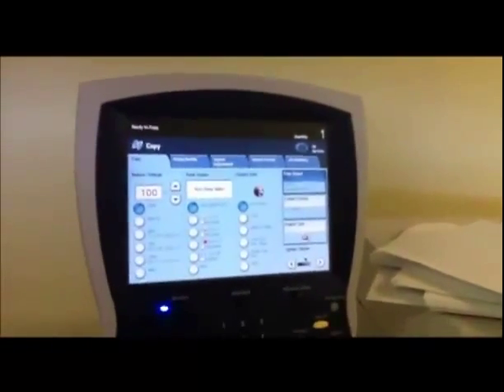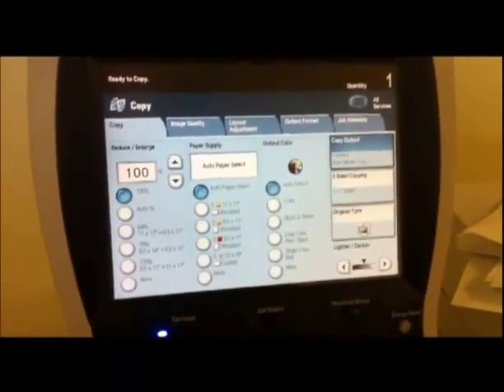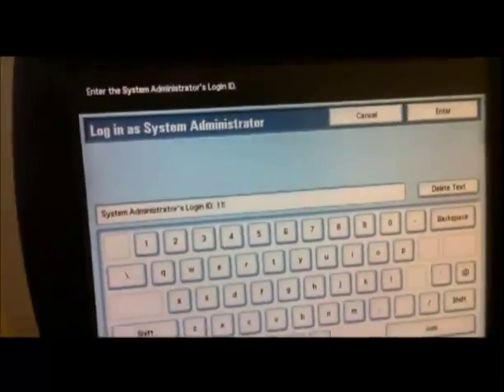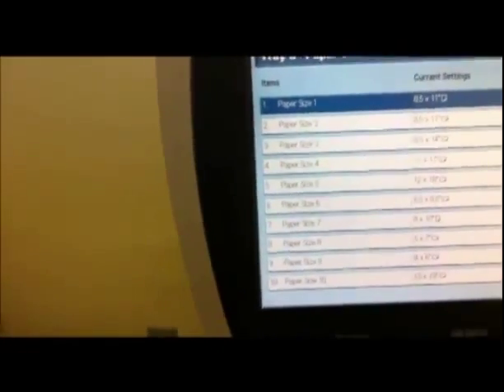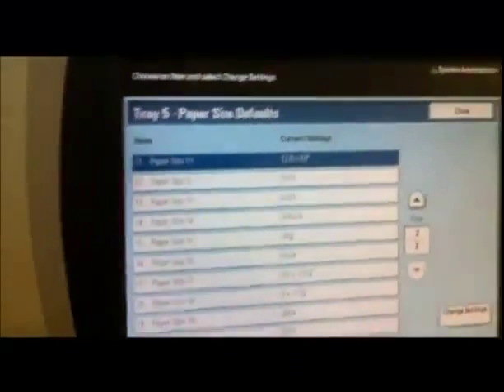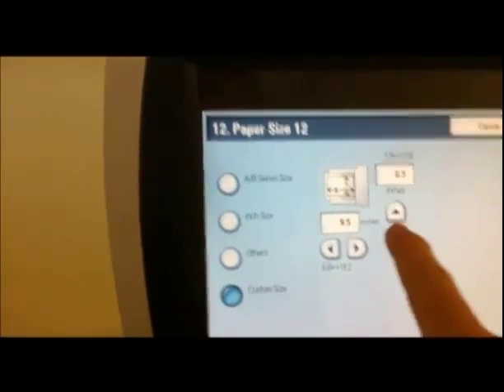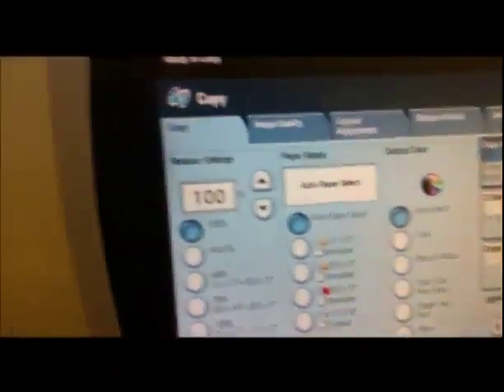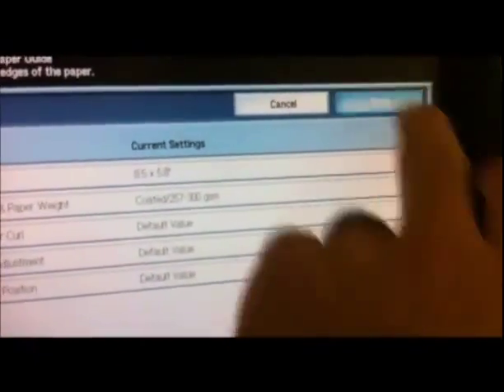How to print custom size pages on Xerox 700